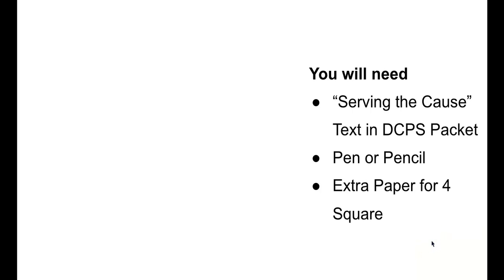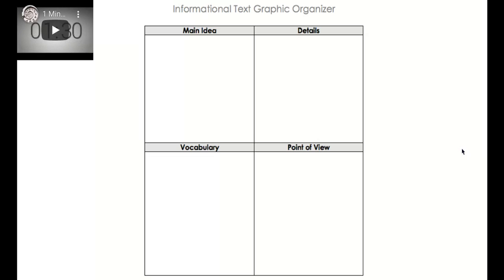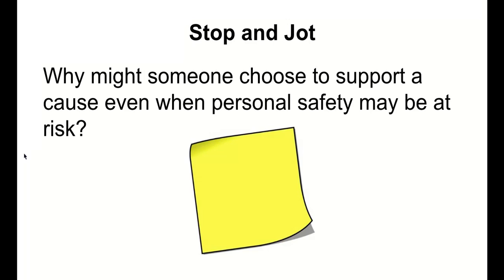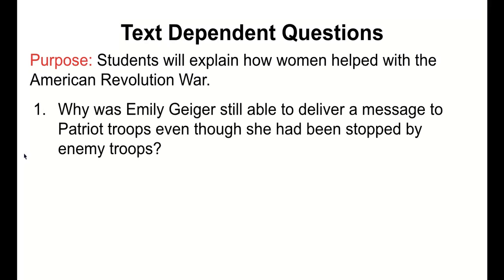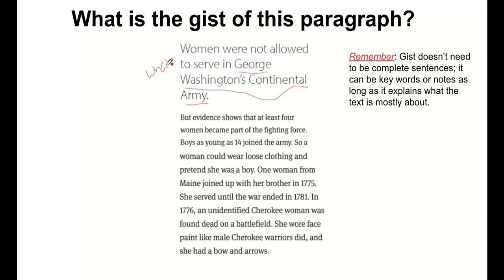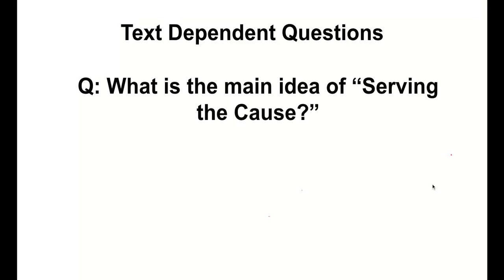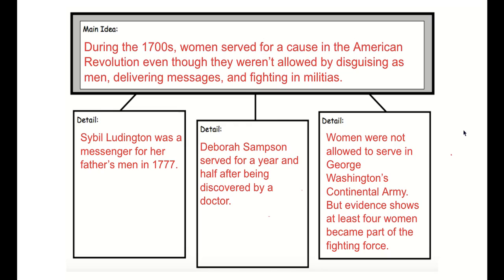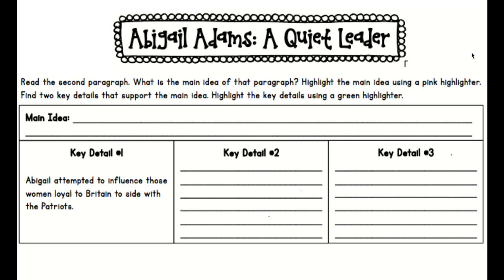Distance Learning Lesson #1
In this lesson, students learn how to find the main idea of a text by finding the gist of paragraphs.